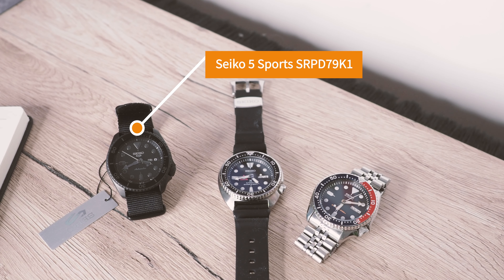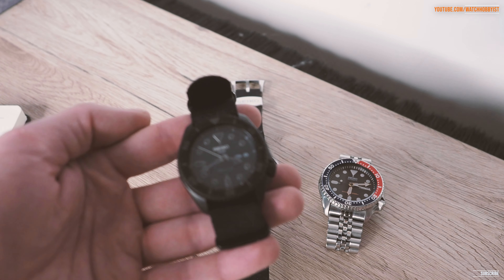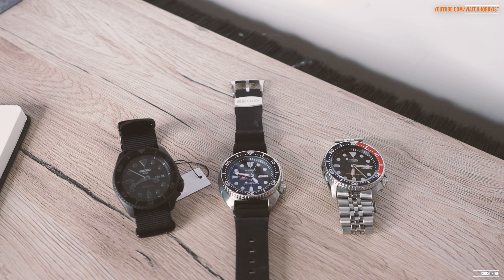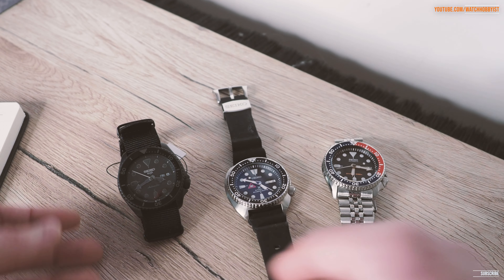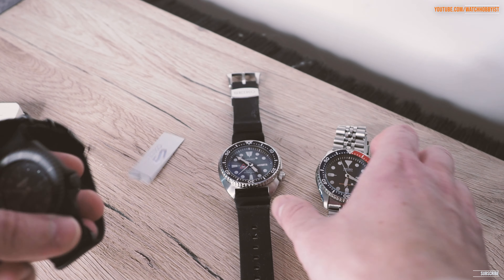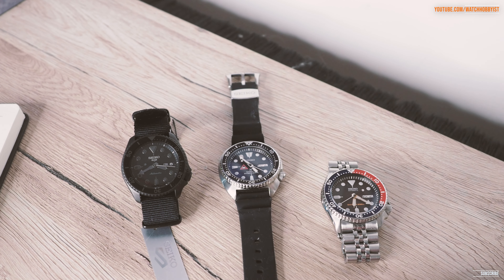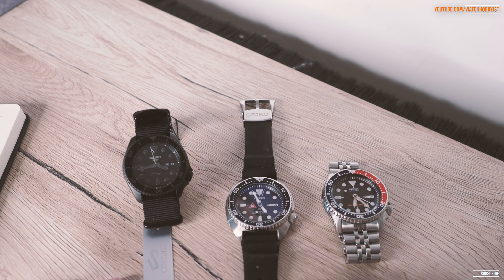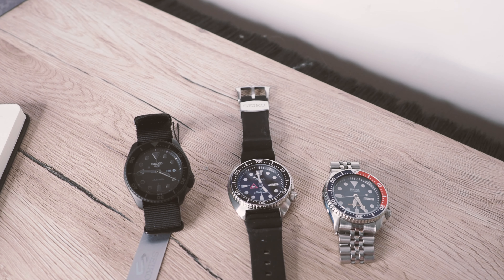The Pretend Seiko?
In this video I look at Seiko's current business direction, and how the latest Seiko 5 Sports compares to other models, past and present.

Seiko Turtle:
Anthracite SRPC23J1
Black SRP777K1
Pepsi SRPA21K1
Gold SRPC44

Latest Seiko 5 Model:
All Black with Blue Accents
Black on Bracelet
Black on Canvas
Black on Canvas 2
Black PVD on Bracelet
Black on Rubber
Blue on Bracelet
Blue on NATO
Blue on Rubber
Orange on Bracelet
Pepsi on Bracelet

Seiko SKX (Now officially discontinued):
Black SKX007K2
Orange SKX011J1
Pepsi SKX009K2

Also, if you see any Amazon links in this description, please use them for your purchase. It will cost you nothing more, but I will receive a small percentage to add to the running costs of the channel. Thanks!